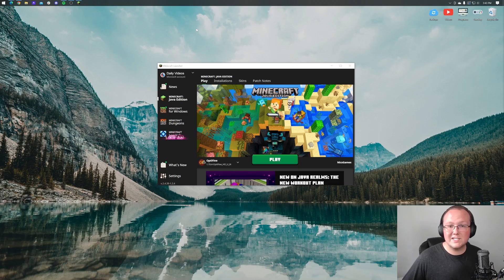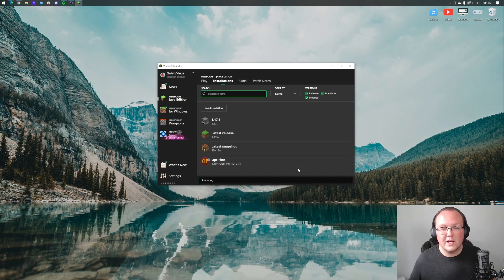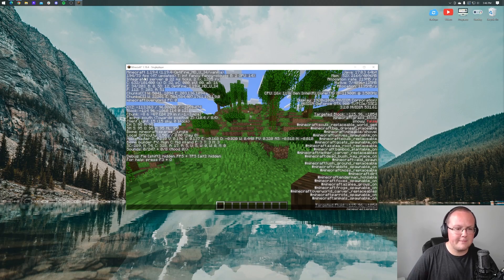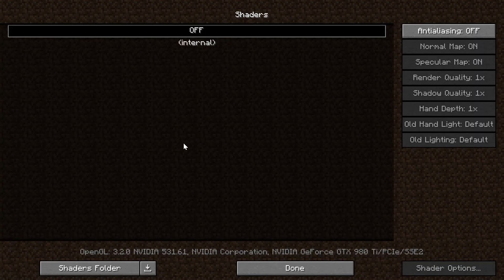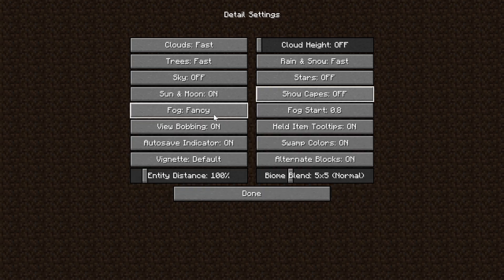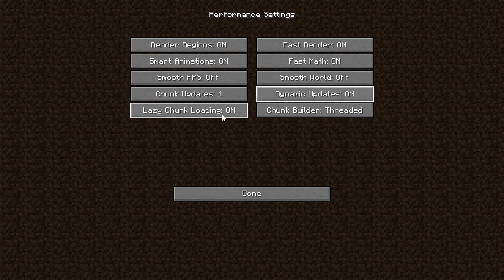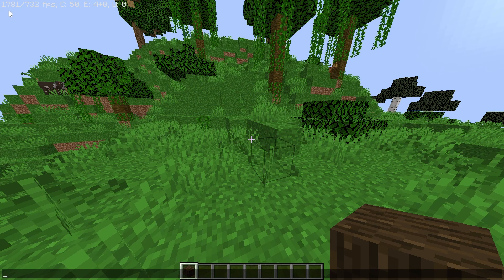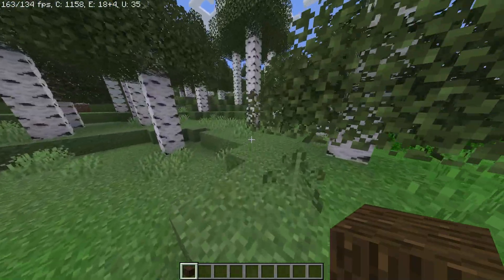Best Optifine Settings for Minecraft 1.19.4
OptiFine is one of the best ways to increase the performance and graphics in Minecraft 1.19.4. In this video, we go over the best OptiFIne settings for Minecraft 1.19.4. These settings are designed to increase your FPS and get the most performance possible out of Minecraft 1.19.4. So, without any more delay, here are the best settings for Optifine 1.19.4!

About this video: Optifine is the most popular Minecraft mod of all time. It allows you to increase your FPS as well as add in amazing graphic customizations like shaders and connected textures. With that being said, what are the best Optifine Settings for Minecraft 1.19.4? Well, in this video, we take a look at exactly that. So, without anymore delay, here are the best settings for Optifine 1.19.4!

First things first, let’s start in the Minecraft Launcher. Click on “Installations” at the top, hover over Optifine, click the three dots that appear, and click Edit. Scroll down and click the “More Options” button. You will see a “JVM Arguments” section. Here, you can add more RAM to Minecraft by changing the number next to -Xmx. I would recommend making this -Xmx4G assuming you have more than 8GB of RAM on your computer.

From there, launch up Minecraft with Optifine. Then, click on “Options”, and select “Resource Packs”. To get the best performance out of Minecraft, turn off all resource packs other than the default one.

Next, navigate to the “Video Settings” tab. This is where all of your Optifine settings are located. For the general settings, change graphics to fast, render distances to 12, simulation distances to 5, and turn off entity shadows and dynamic lights. You also need to turn off any shaders you have as shaders are extremely laggy.

Moving forward with your Optifine Settings for 1.19.4, select the “Quality” tab. Then, turn off mipmap levels, emissive textures, custom fonts, and custom sky. Turn on random entities, better snow, custom colors, and custom items. Lastly, set better grass to fast. Everything else can be set to your preference.

In the detail panel, set clouds and rain and snow to fast. Trees can go on the smart setting, and sky, stars, fog, and biome blend will need to be turned off. The sun and moon, swap colors, and alternative blocks can all be left on. Turn entity distance to 50%.

Now, let’s talk about the performance tab in Optifine’s settings. This is where you will get the biggest benefit from Optifine. Turn on render regions, fast render, smart animations, fast math, smooth FPS, smooth world, dynamic updates, and lazy chunk loading. Set chunk updates to 12 and chunk builder to semi-blocking. These settings alone can double FPS.

For the animations settings, click the “All Off” button. And last but not least, in the “Other” tab, turn on show FPS, and set autosave to 6 minutes.

And with that, you now know the best Minecraft settings for Optifine 1.19.4 to get the most FPS while still making the game look good. We will try our best to help you out.

If we did help you get more FPS in Minecraft 1.19.4 using Optifine, be sure to give this video a thumbs up and subscribe to the channel if you haven’t already. It really helps us out, and it means a ton to me. Thank you very, very much in advance!